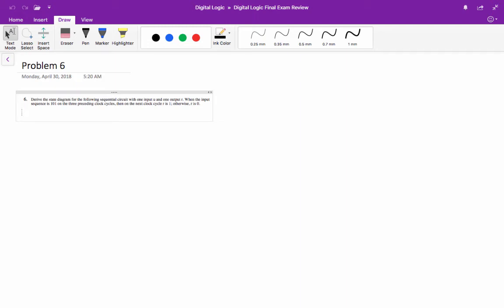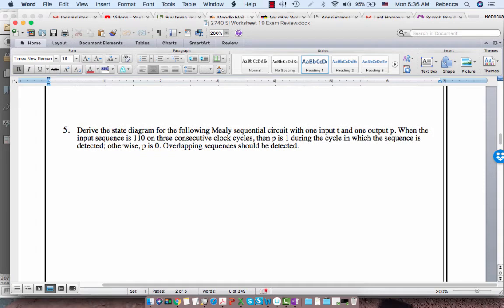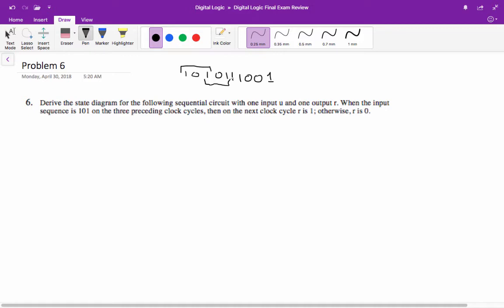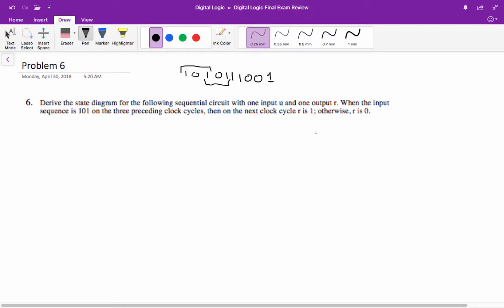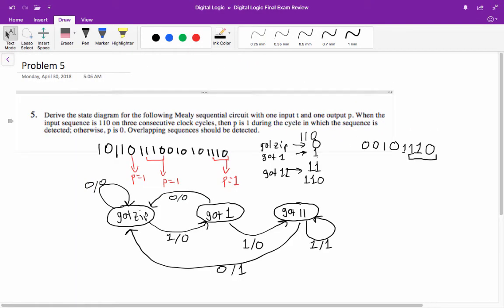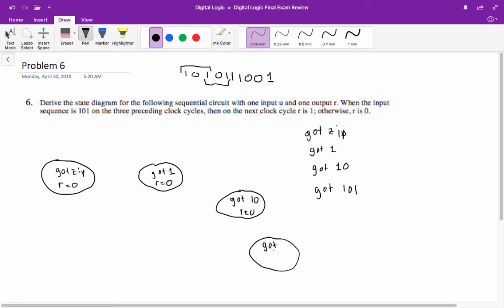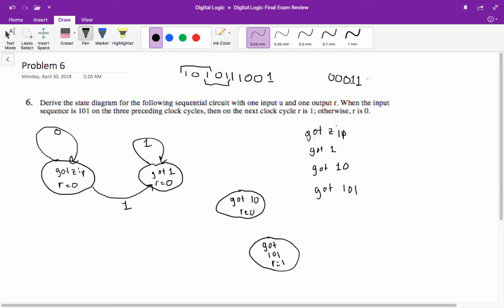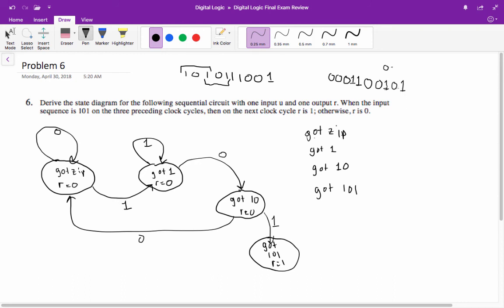Digital Logic Exam Review Problem 6